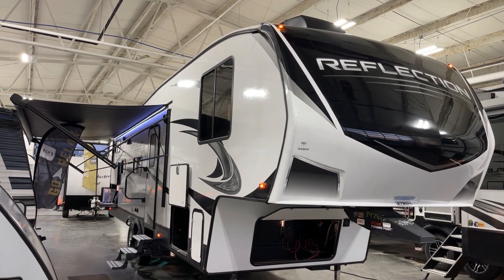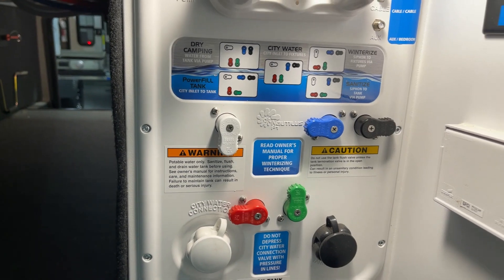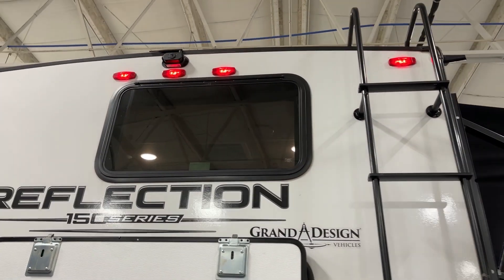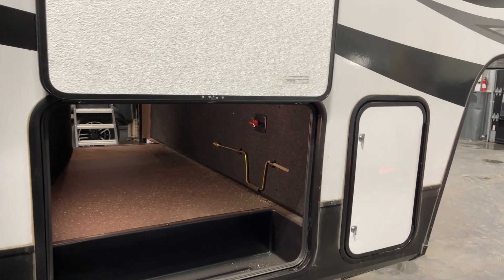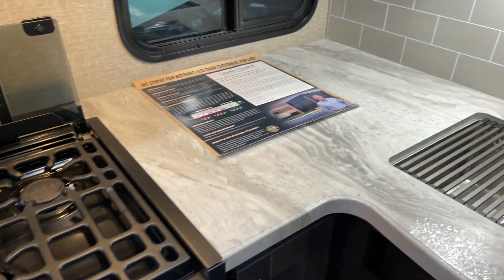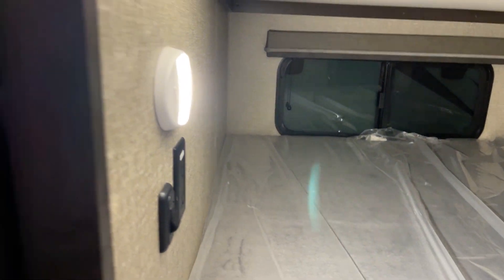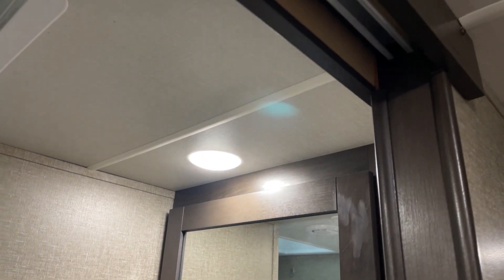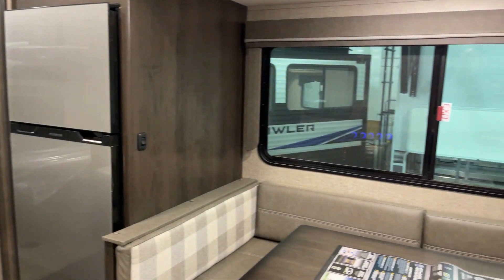2022 Grand Design Reflection Model 278BH For Sale at Bish's RV of the Quad Cities